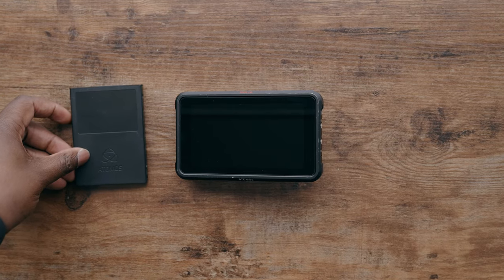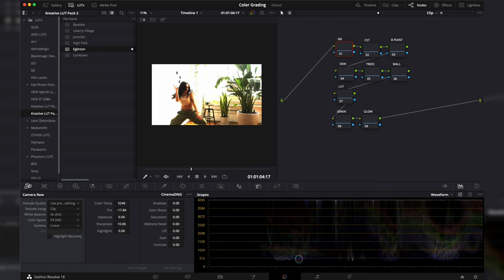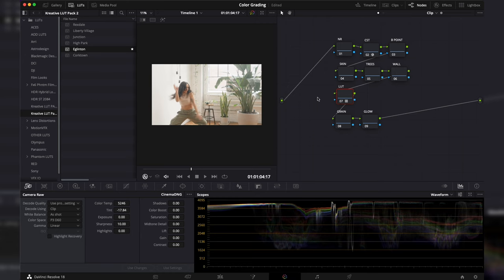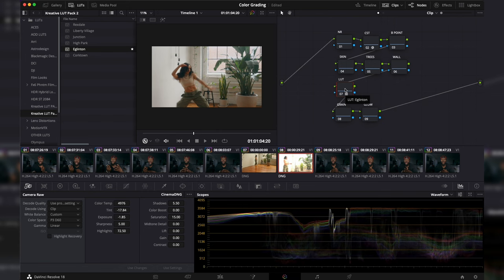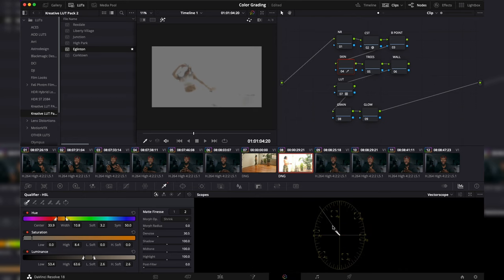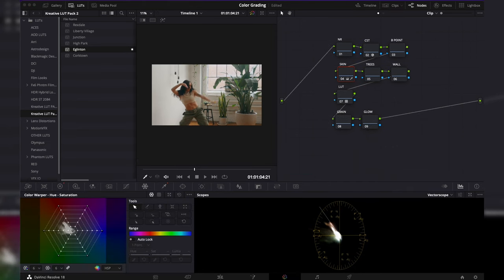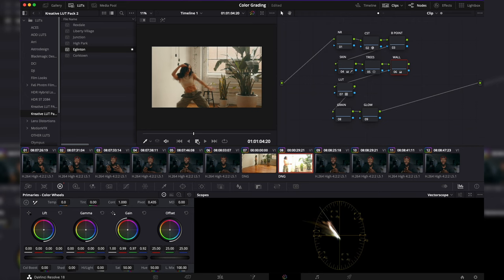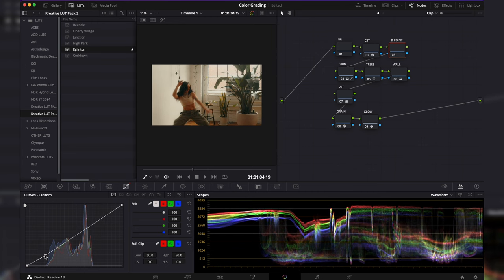This is how I Color Grade RAW Sony FX30 Footage (DaVinci Resolve)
In this video, we'll show you how to color grade with the Sony FX30 Pro Res Raw camera in the Davinci Resolve workflow. This is a great way to achieve higher-quality results while maintaining the flexibility of shooting in RAW.

If you're looking to up your color grading game, this video is for you! We'll show you how to use the Sony FX30 Pro Res Raw camera to color grade your footage in the Davinci Resolve workflow, giving you stunning results that will wow your clients and audiences!

0:00 Intro
0:33 Setting up the timeline
1:20 Pro Res Raw to S-Log 3
3:05 Camera Raw Settings
4:43 Skin Tones
6:37 Trees
8:16 Walls/Tone
10:01 Shadow/Black Point
10:55 Glow/Grain
13:52 Noise Reduction
14:55 Final
15:31 Outro

🎥 Gear I Use to Make Videos:
1. Sony FX30
2. Viltrox 13mm f1.4mm
(For Sony FX3) Sony 20mm G f1.8
3. Polar Pro VND
4. Sony ECMB10 Mic
5. Hollyland Lark Max
6. Angelbird 1TB CF Express A
7. Cobra 3 Pedal Version
8. Cobra 3 Original Version